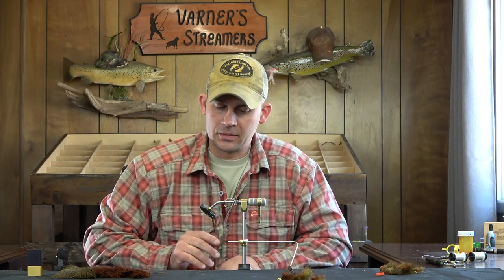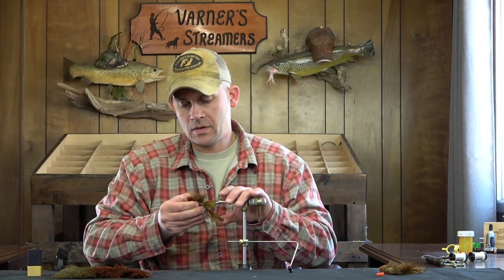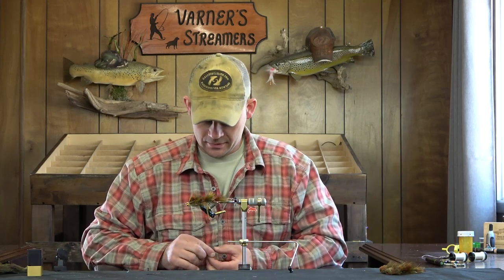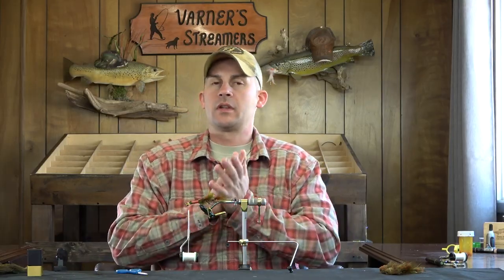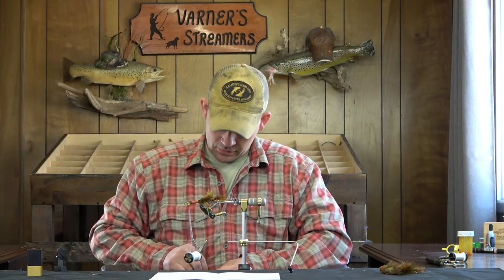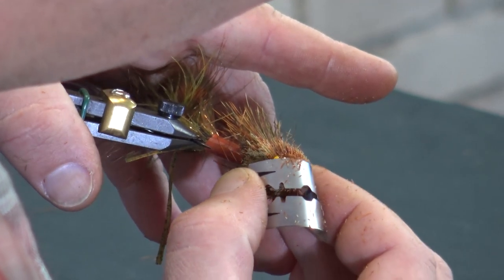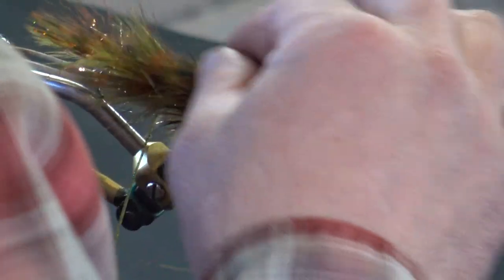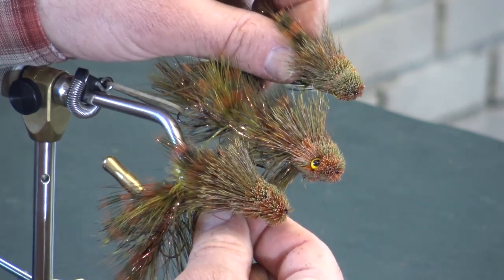Tying Tips: Multi Color Deer Hair Heads (Multi-Cam)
Tying multiple colors into your deer hair heads adds another element to your tying.  While it may not do much to increase the number of fish in your net, it is another way to set your flies apart and improve your overall skill set.